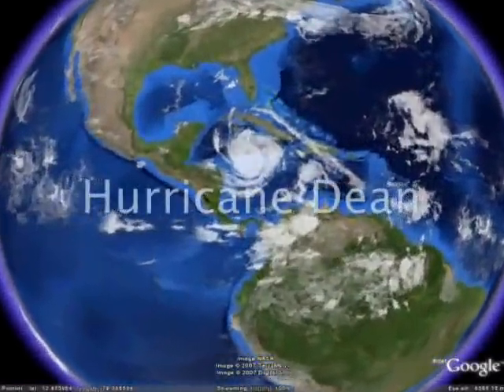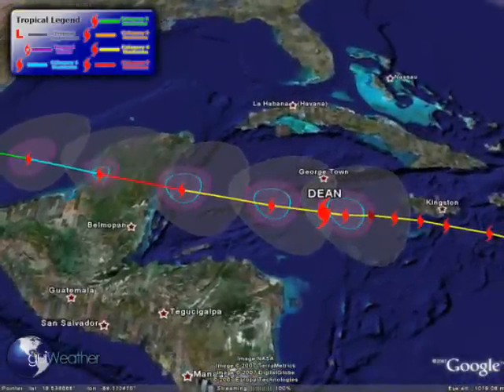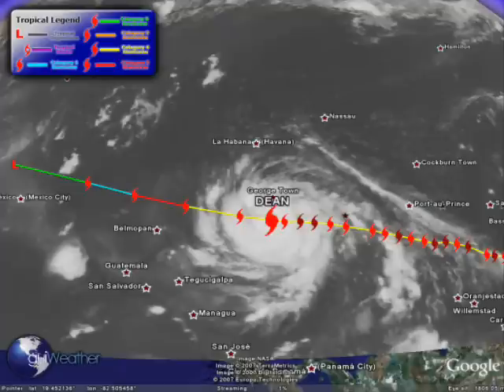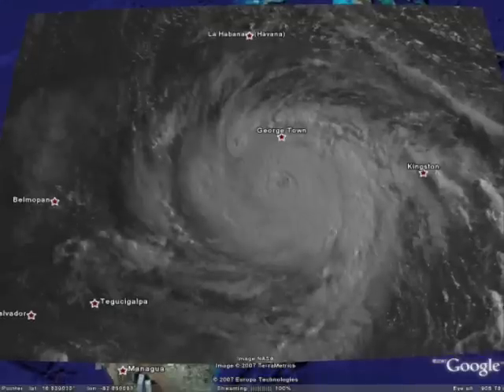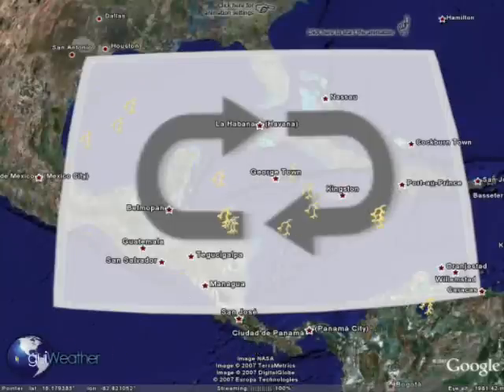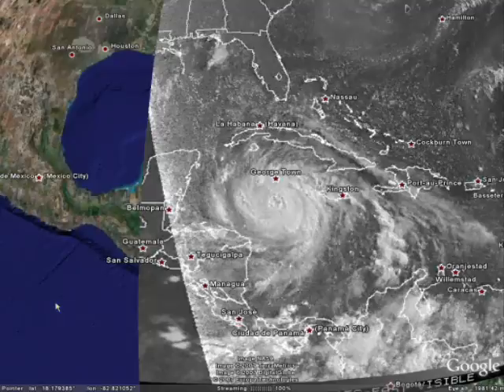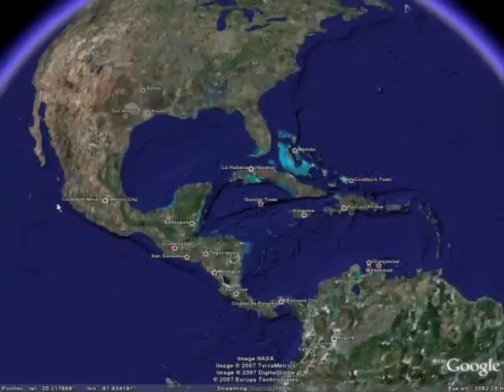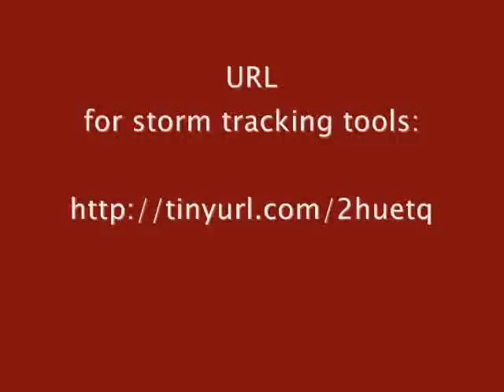Storm Tracking with Google Earth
See how to turn Google Earth into a fantastic weather visualization tool.  Track storms, see satellite photos, and more all with a few clicks in Google Earth.  Impress your friends by becoming a weather man!